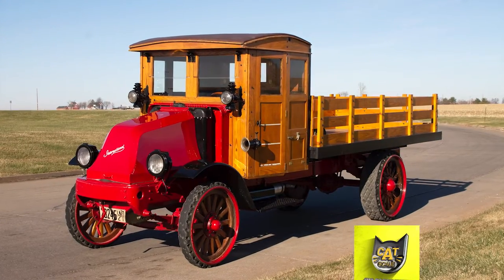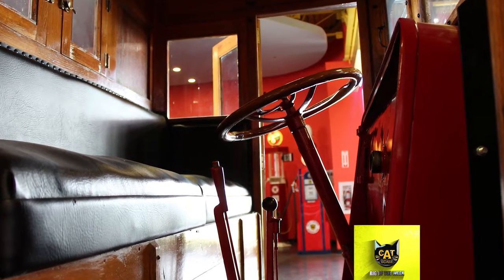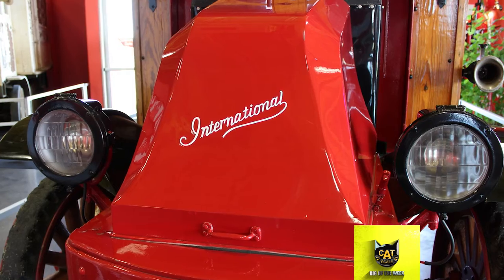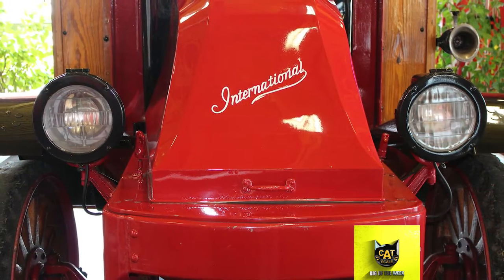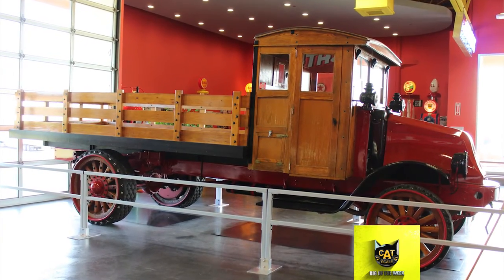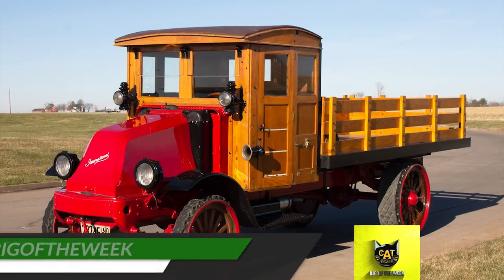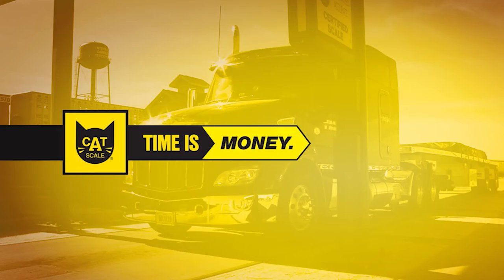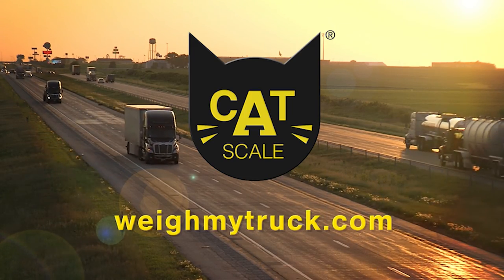CAT Scale Rig of the Week | 1921 International Harvester Model 101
Take a trip back to the early days of trucking with this historic rig.
Based in Chicago, the International Harvester Co. was a result of the merging of McCormick Harvesting Machine Co. and Deering Harvester Co. in 1902.
Originally targeted at farmers, International Harvester started off solely making tractors. Then, in 1909, they decided to make trucks as well.
International Harvester 101 models were made for only three years, from 1921-23. This truck, serial num-ber 704-R, is believed to be the only one left in existence.
It would have cost $4,500 brand new. It weighs 6,800 pounds, and its maximum payload is 10,000 pounds with a top speed of 14 mph.
The previous owner was Curt Fisher of Mankato, Minnesota. He bought it at an estate sale in New Ross, Indiana. It had been restored 25 years prior, but he did some more restoration after he bought it. The Iowa 80 Trucking Museum purchased the truck in November of 2020.
Do you use the CAT Scale app and have a rig you’d like us to feature as the CAT Scale Rig of the Week?